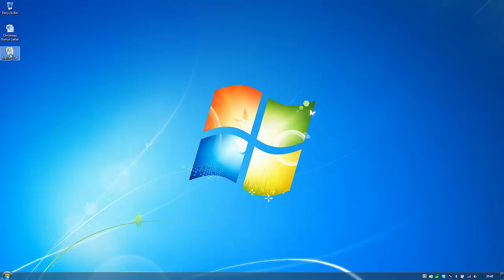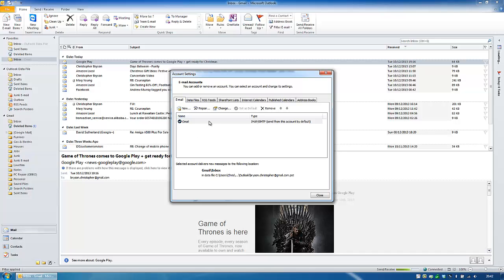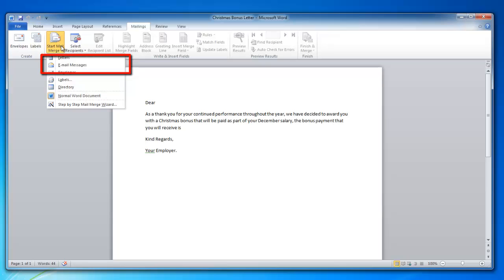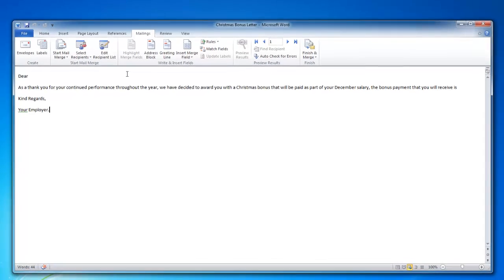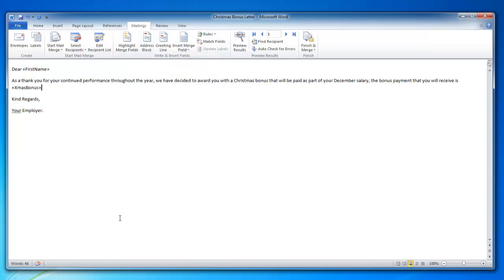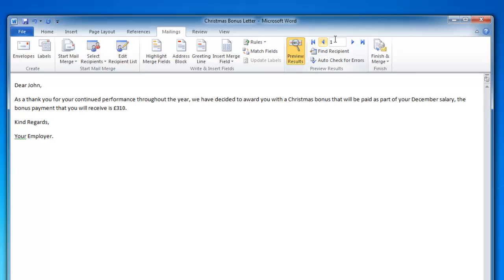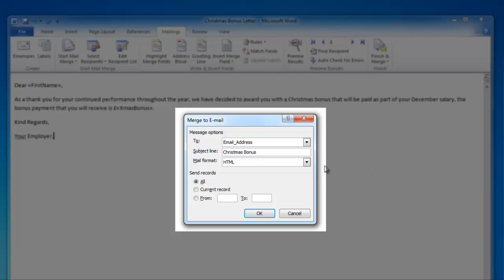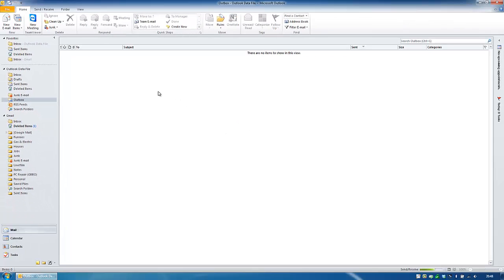Send Multiple Email via Mail Merge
This video demonstrates how to send multiple emails via a mail merge using Microsoft Word, Outlook and Excel.